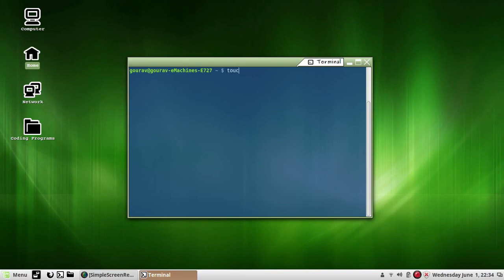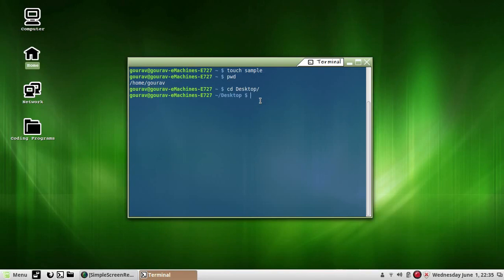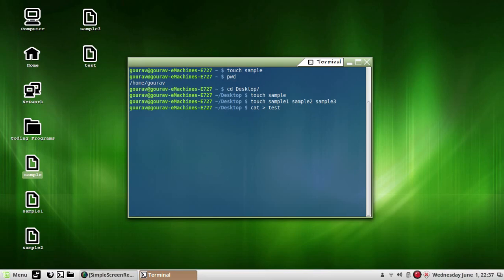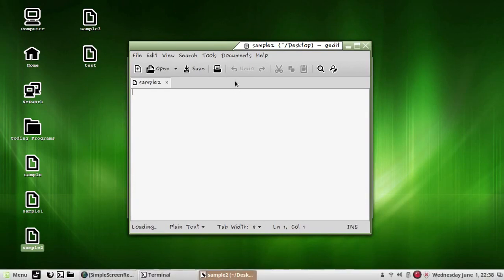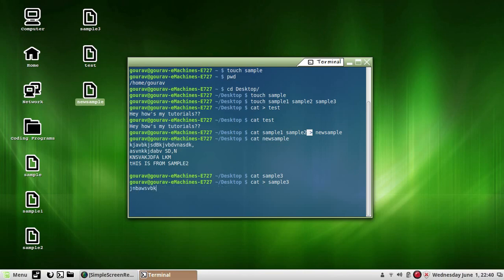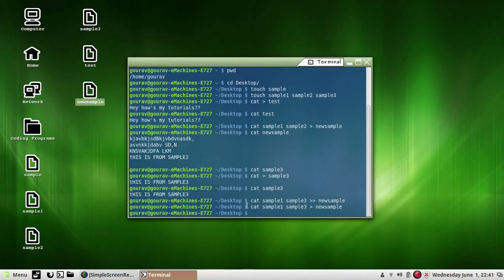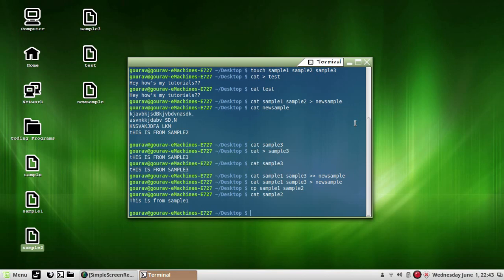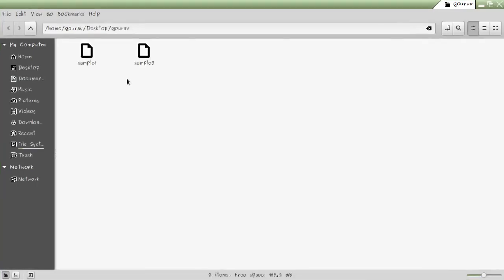Creating, Copying, Moving, Renaming, Deleting Files Commands - UNIX/LINUX Tutorials for beginners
Creating Commands : touch, cat
Copying : cp
Moving : mv
Renaming : mv
Deleting : rm
Different switches and features of these commands are described in the video